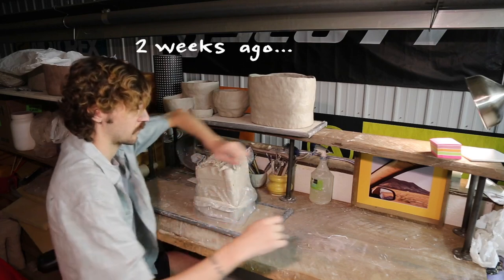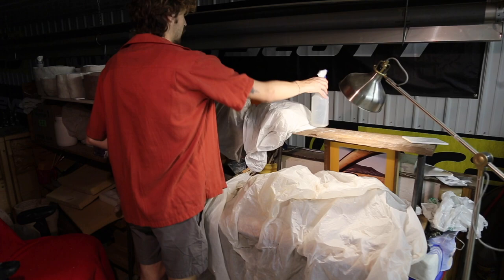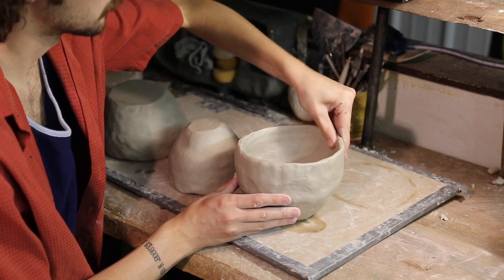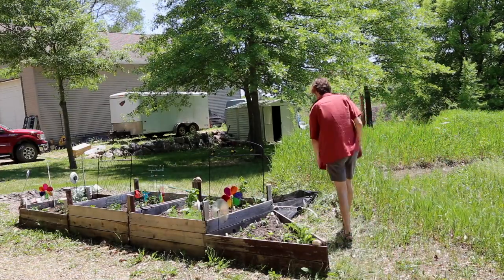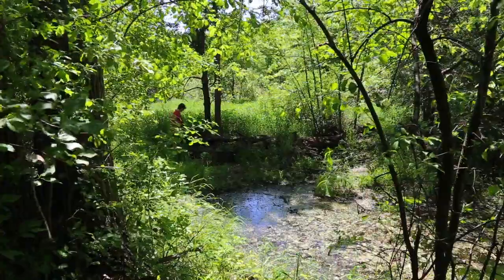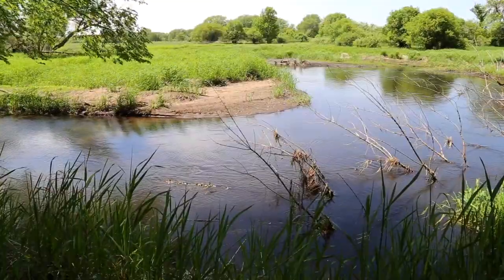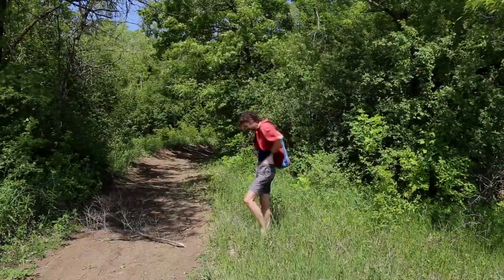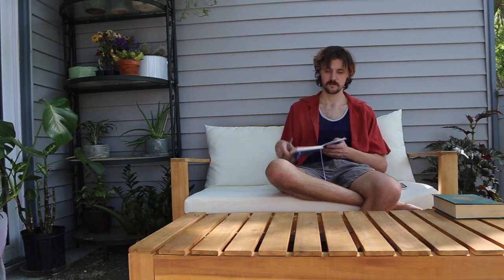Romanticizing Life | A day with Pottery, Swimming, Gardening, & Journaling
When creating videos I really want to try and keep my routines as natural as possible because "a day in my life" videos can sometimes feel disingenuous. I think with ceramics, it's really nice to have some control over things. As I can do a little bit of progress and then wrap my projects back up to continue on another day. I want to try and make more videos that also show glimpses of other parts of my life other than pottery.